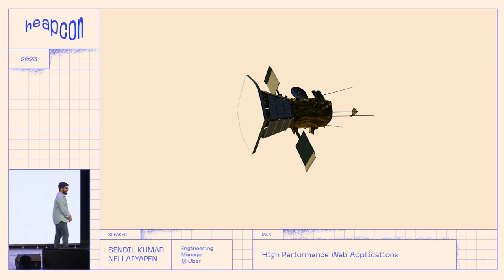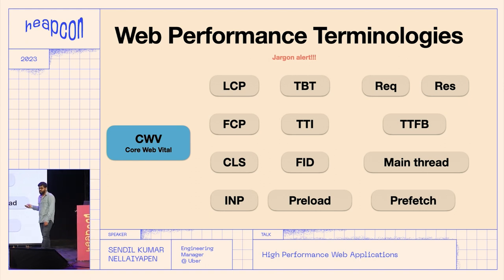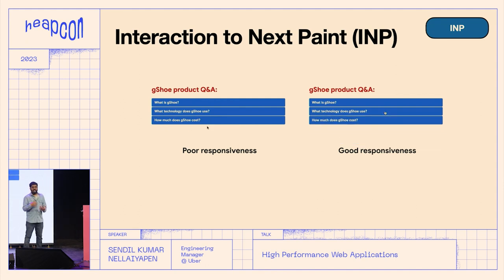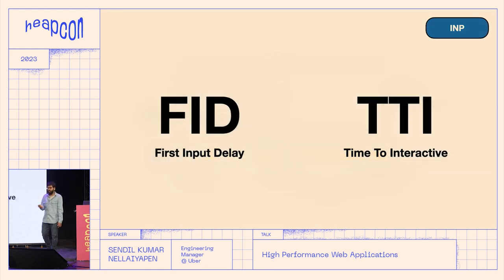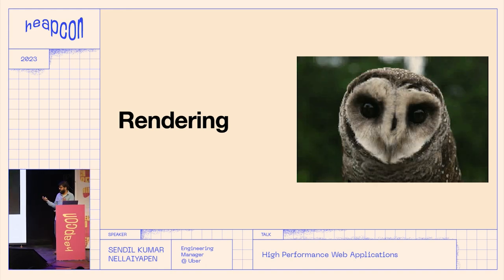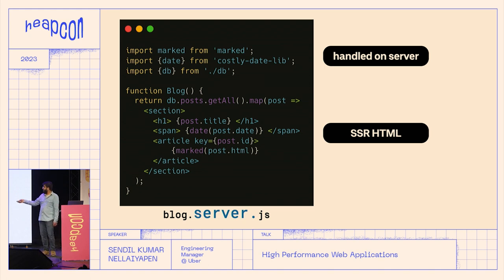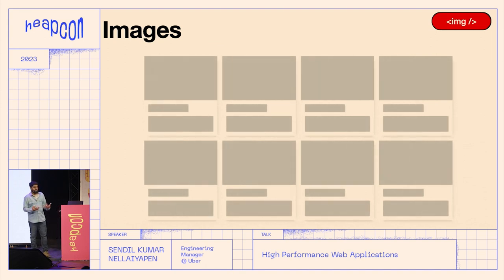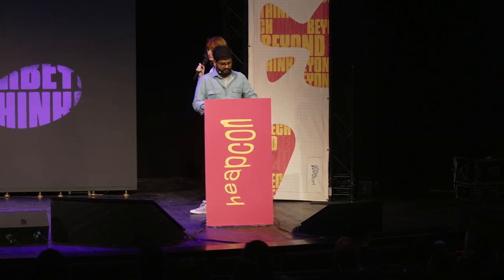High Performance Web Applications - Sendil Kumar Nellaiyapen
Building Web Application is easy but maintaining them to be highly performant is tough. There are a lot of moving parts HTML, JavaScript (including the fancy framework), CSS (including Css-in-JS or fancy styled components). They provide millions of options that degrades your performance or introduces memory leaks. Let us explore and understand what it takes to build a high performance web application.

ABOUT SENDIL:
Engineering Manager working at payments in Uber. Passionate about Open Source and building communities :)